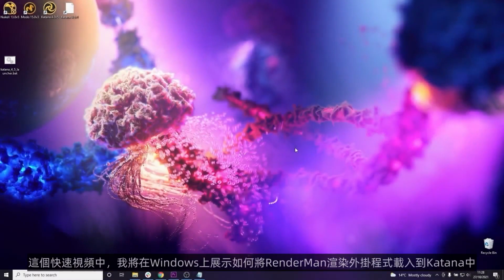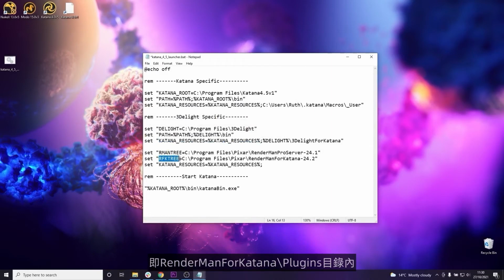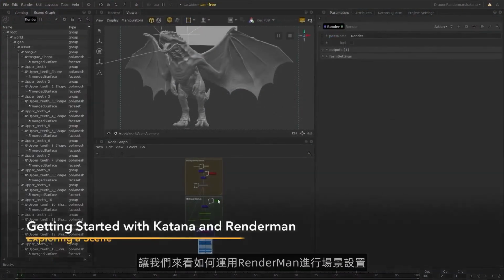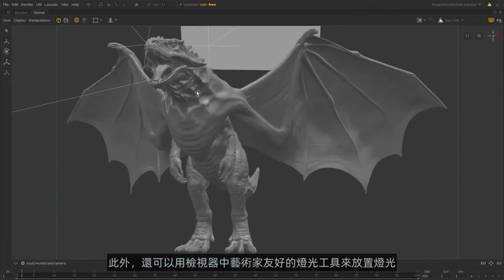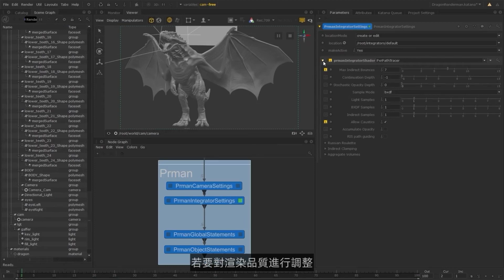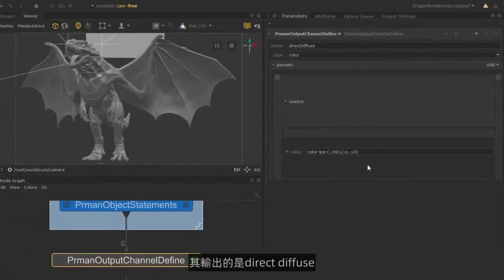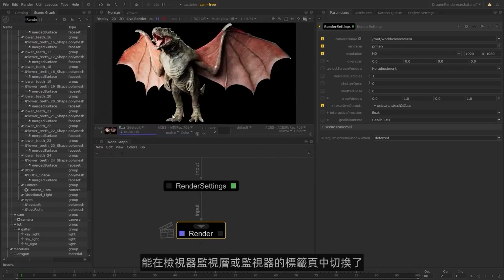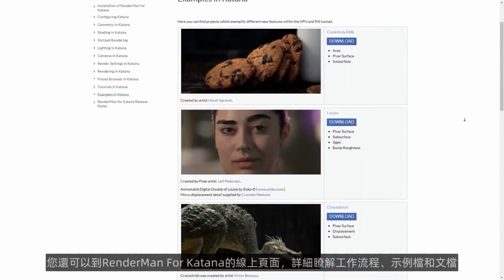Katana與RenderMan入門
在本教程中，創意專家Ruth Hutton講解了如何修改啟動器腳本，以載入Pixar的RenderMan外掛程式，並展現了外掛程式載入到Katana中之後的情況。Ruth還解釋了Katana中RenderMan的基礎知識，如何訪問PrMan節點，以及RenderMan中的一些可用渲染設置。此外，她還介紹了如何用PrManOutputChannelDefine和RenderOutputDefine節點來構建AOV。

想知道如何為Katana編寫啟動器腳本嗎？請看《如何編寫啟動器腳本來載入外掛程式》：

對如何在Katana中運用Redshift感興趣嗎？請前往《Redshift與Katana入門》：